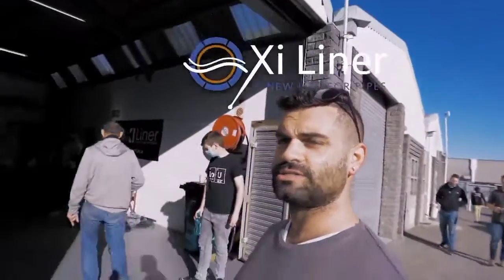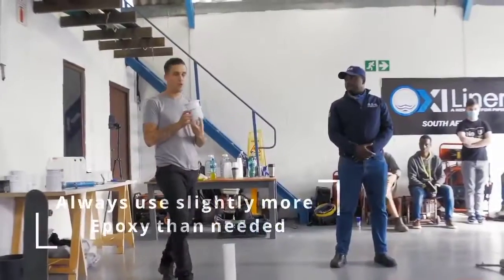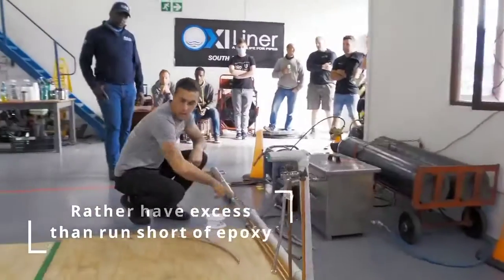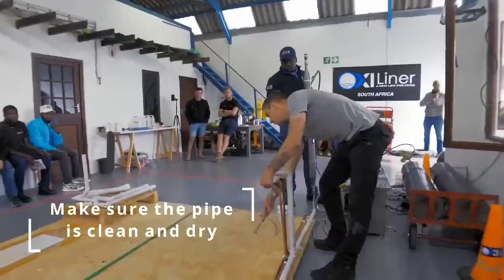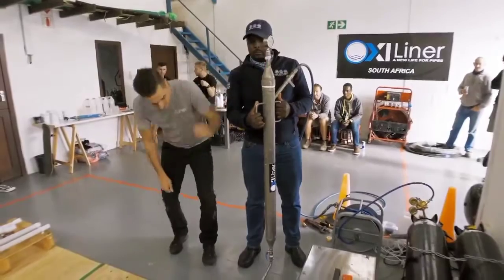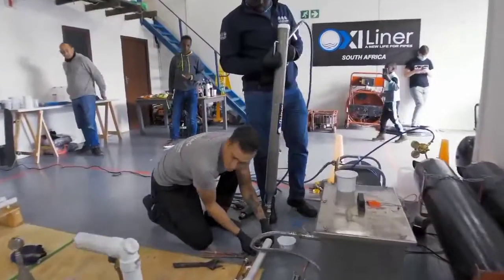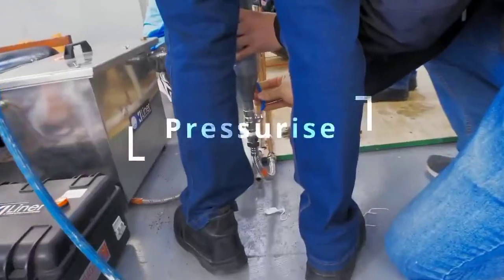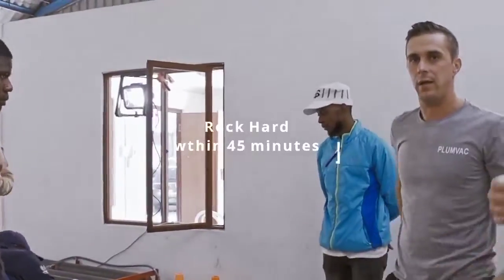We created our own epoxy pipe lining kit. Check it out!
OXI Liner is a South African born epoxy pipe lining equipment to seal leaks and cracks in small diameter pipes such as kitchen and bathroom waste pipes.